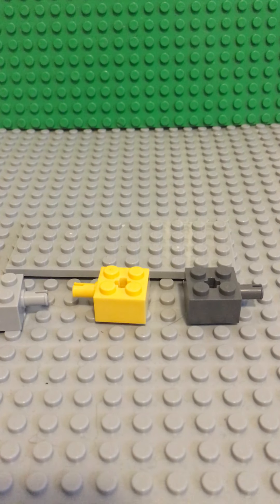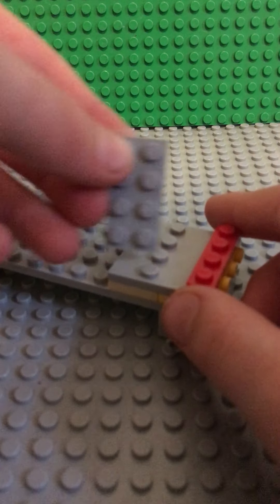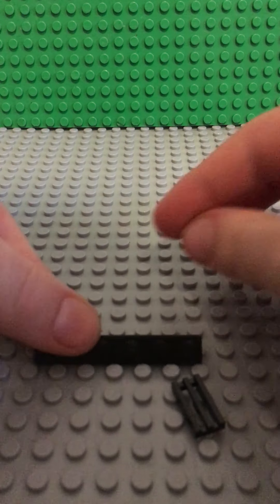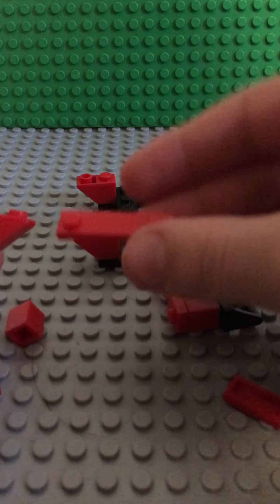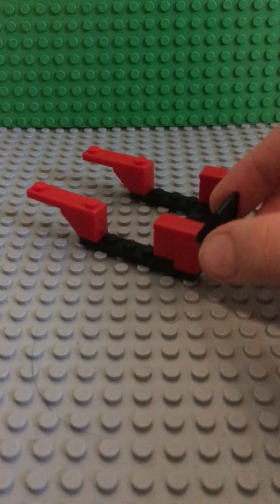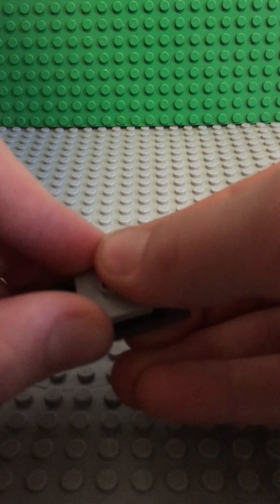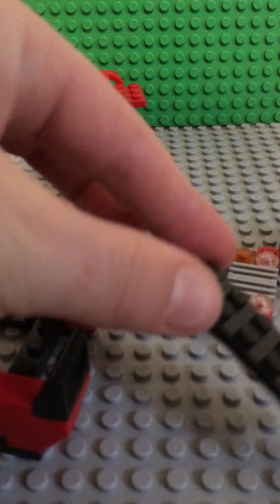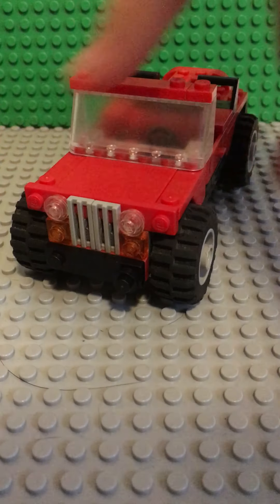How to build lego jeep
Today I'm going to show you how to build this lego jeep I built. Enjoy.